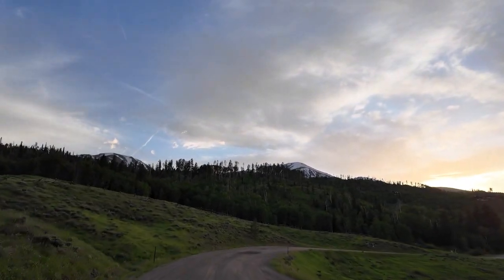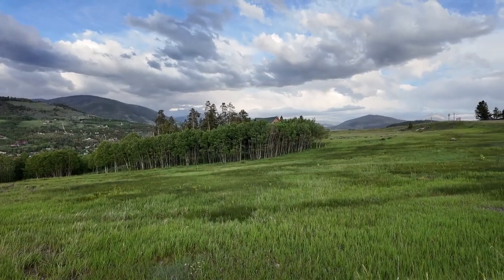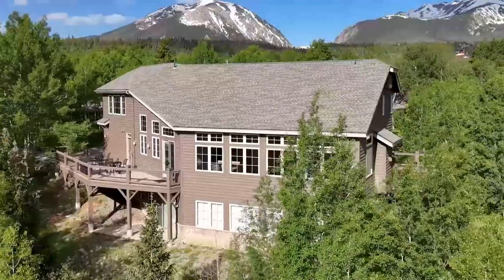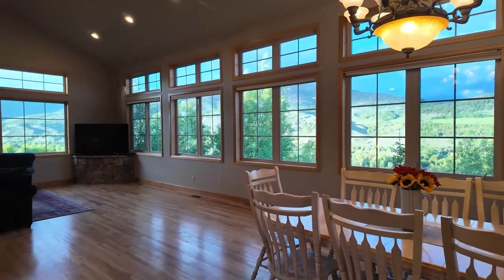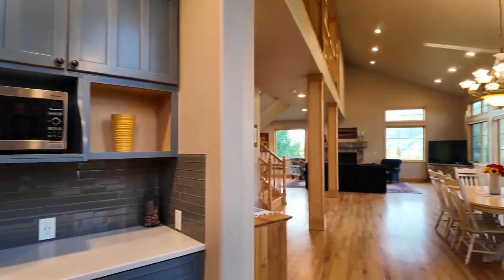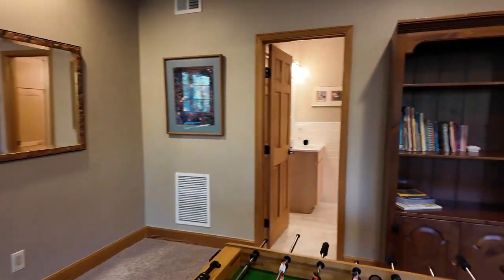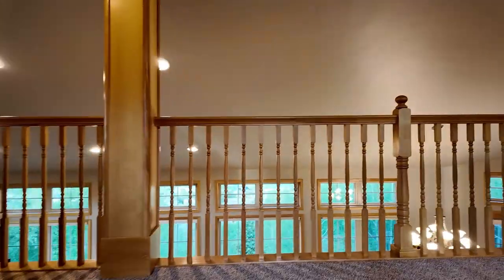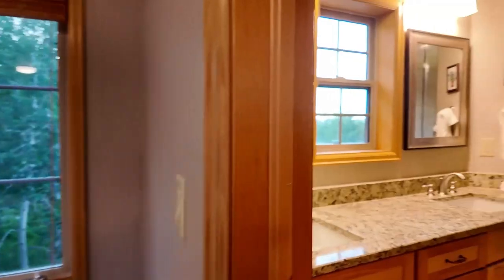Tour Ruby Ranch Colorado with Matt Dayton in Summit County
Come on a tour with me as we explore Ruby Ranch in Silverthorne Colorado. This hidden gem offers an amazing Colorado mountain adventure. If your a looking for peace and quiet, this is the place. Join Olympian Matt Dayton as he shares some local insider knowledge on Ruby Ranch and takes you on an exclusive tour of his new listing at 198 Topaz road.